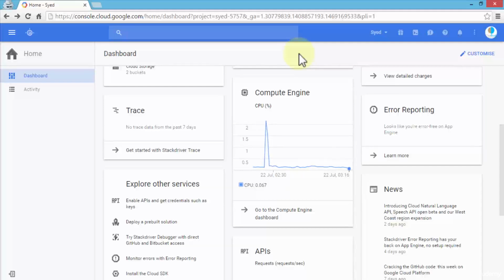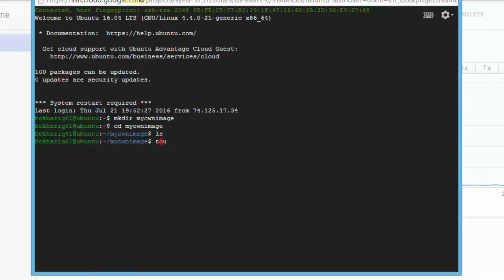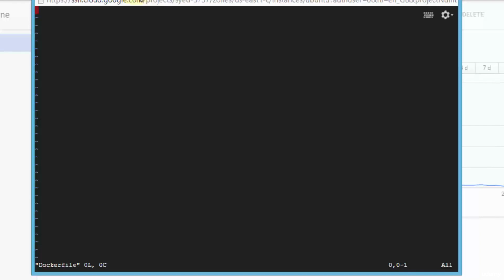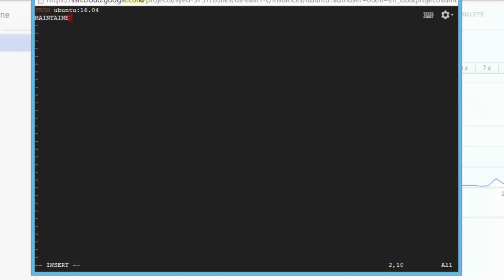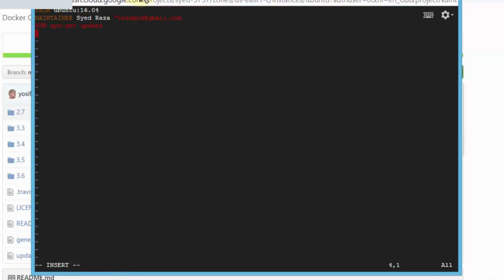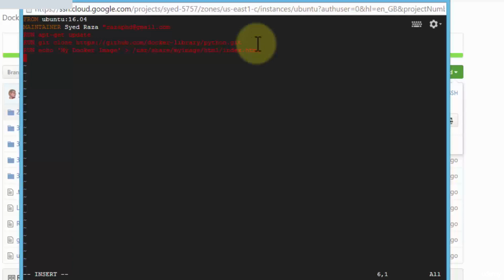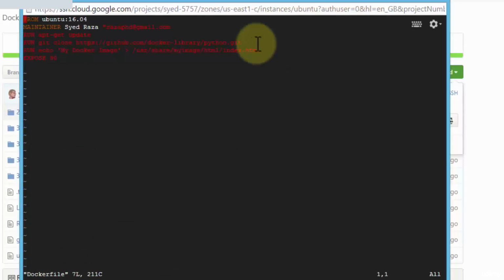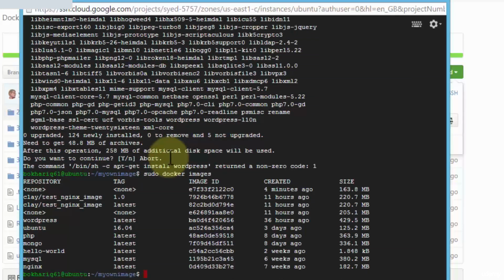68 - Creating own Docker Images